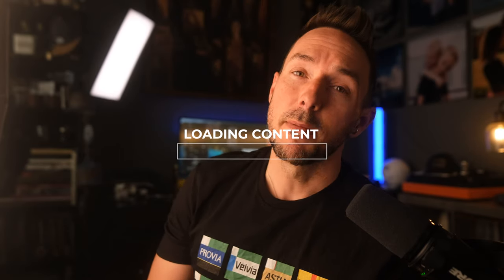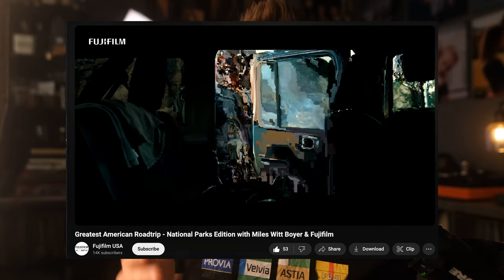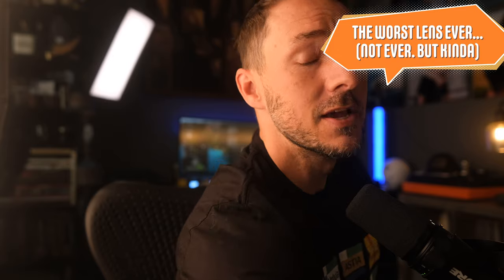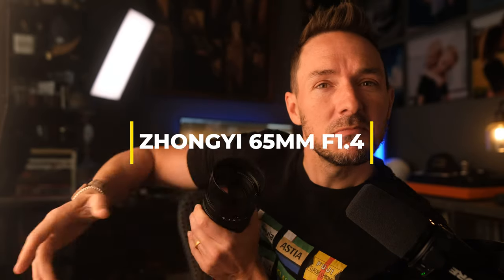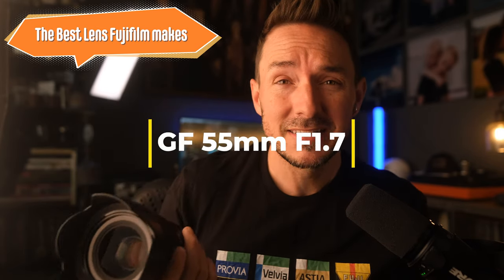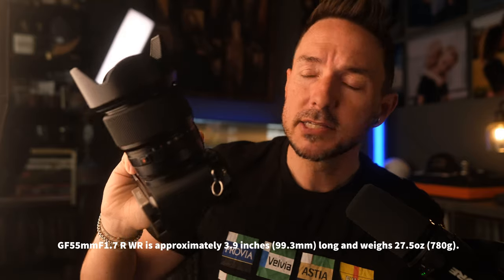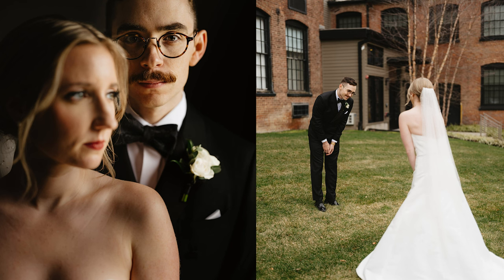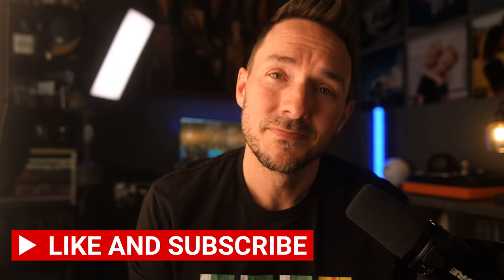FUJIFILM'S BEST MID LENGTH LENS (GFX EDITION)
If I had to pick one lens to sit on my Fujifilm GFX system until the end of my career it would be this one. The Fujifilm GF 55mm F1.7 is magic but with so many lenses to choose from between the 45mm and 65mm range somebody had to rank them all in order. We discuss Autofocus speeds, size and weight, and quality across four of the current lens options for the medium format GFX mount and show images taken with each of them.

The camera world is absolutely exploding lately. After the wildly successful launch of the new Fujifilm X100VI the attention of the photography community is on these systems and while the X cameras are remarkable it really is in the GFX Medium Format cameras that Fujifilm hides their very best tech. As a full time GFX photographer I've had the chance to test these cameras and all of the Fujifilm lenses for them out in the field and have come to a pretty rock solid conclusion.

The GF55mm lens might just be the coolest lens on the market today. Across any brand. This video breaks down my view as to why I feel that way, shows actual images taken in different lighting scenarios with it and compares it to other lenses that I love as well as one that I don't.

Looking for a chance to learn all about becoming a destination wedding photographer with a behind the scenes training all about building schedules, location scouting, and managing client expectations?

CHAPTERS :
1:00 disclaimer
3:00 Fujifilm GF63mm F2.8
6:00 Fujifilm GF50mm F3.5
7:45 ZHONGYI SPEEDMASTER 65MM FI.4
10:00 Fujifilm GF55mm F1.7